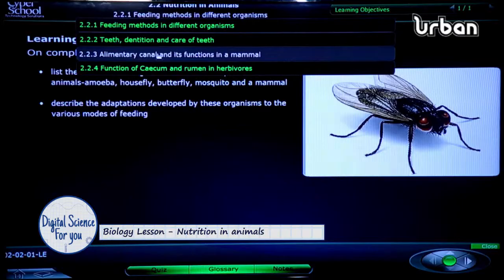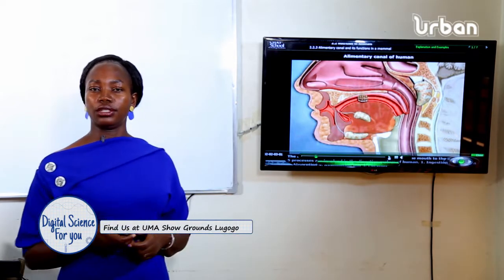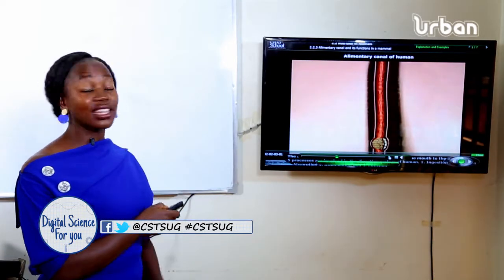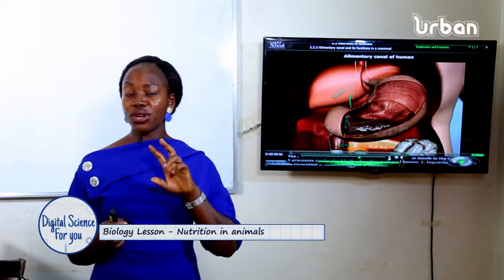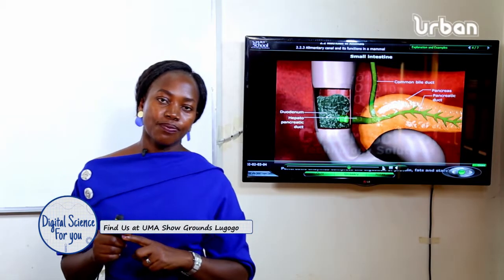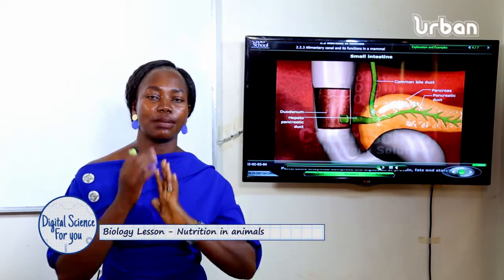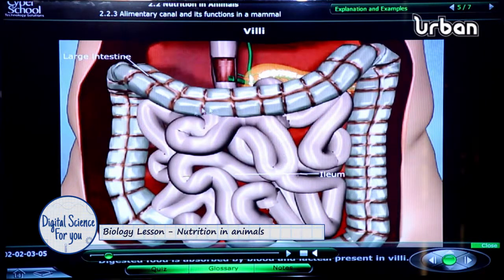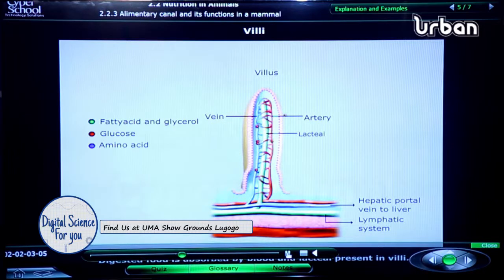BIOLOGY DIGESTION FULL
Lydia explains the concept of digestion using the Digital Science E-Learning software.